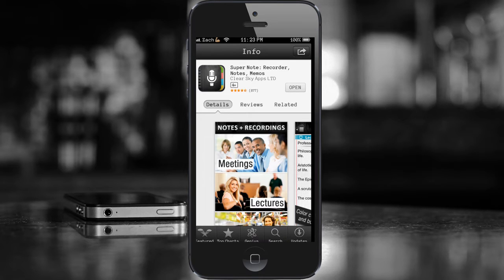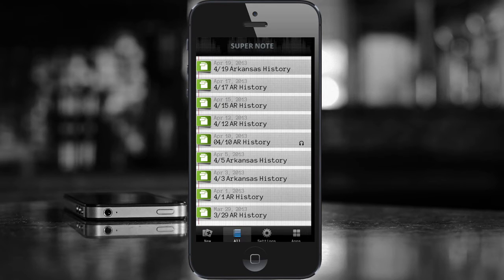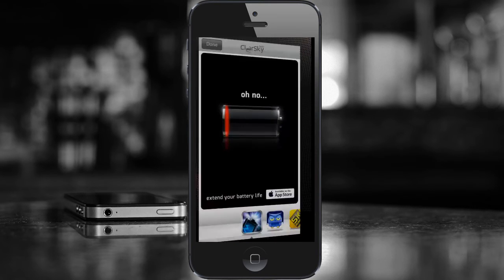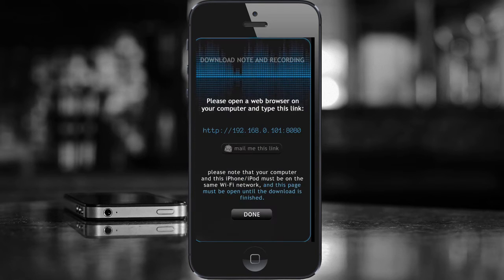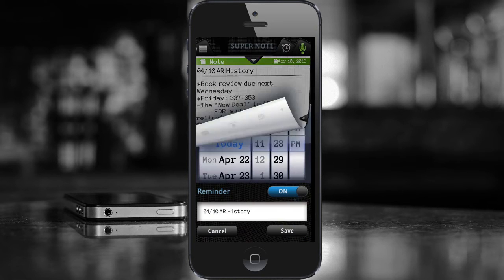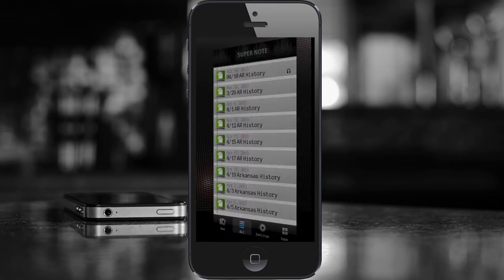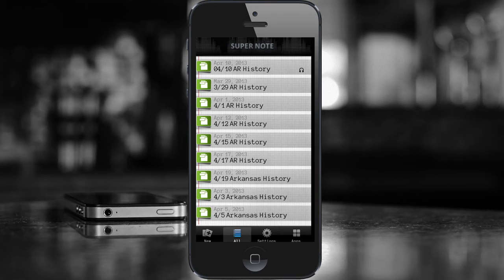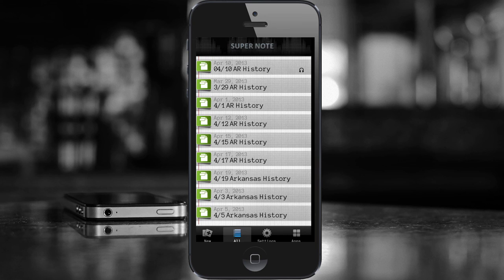Time Saving Monday: Super Note App Review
I do apologize for the video being a bit off... Still messing with settings.